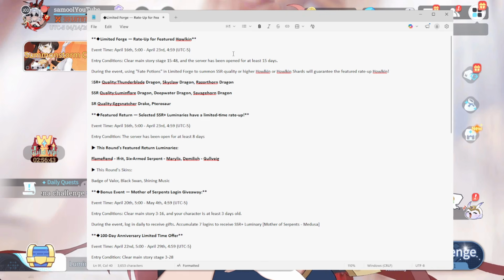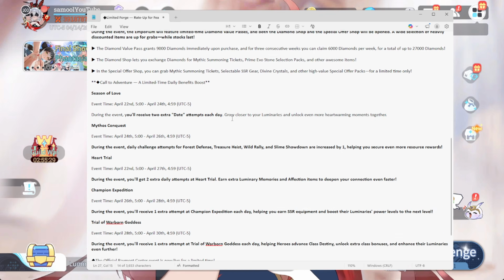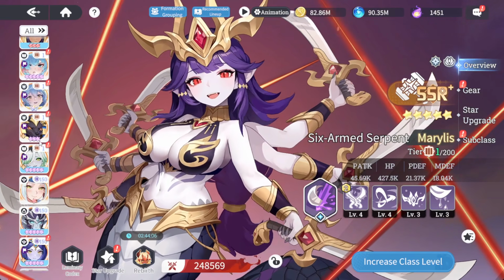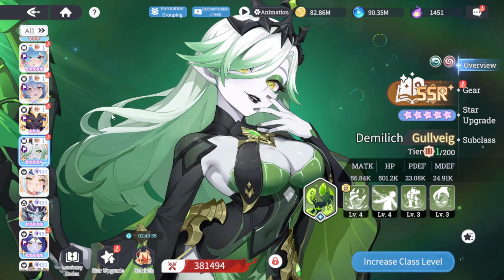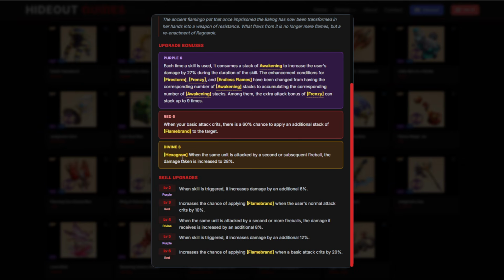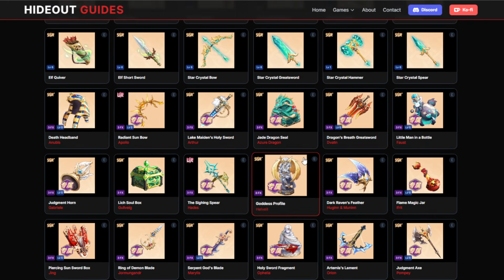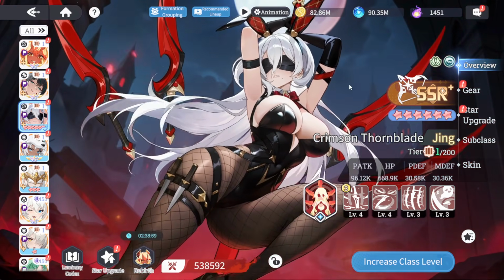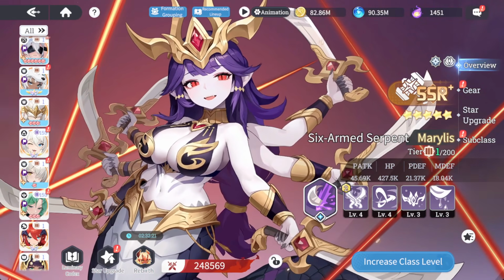Ifrit Rerun... & Noble Phatasm Soon? NEW Exclusive Equipment! [Dragon Traveler]